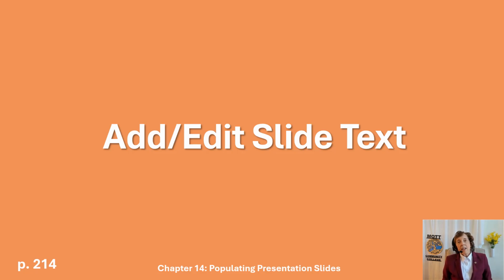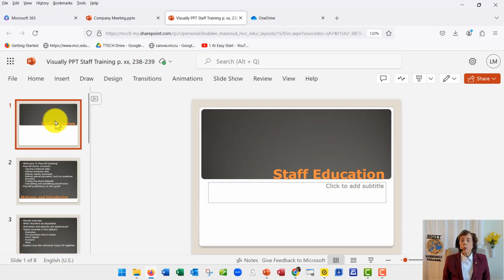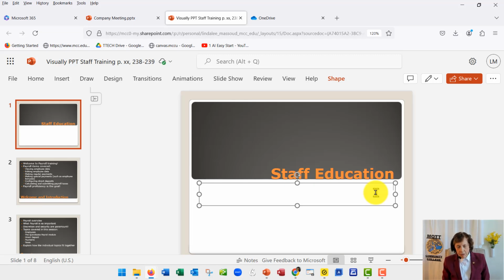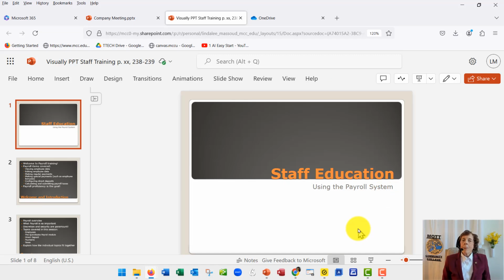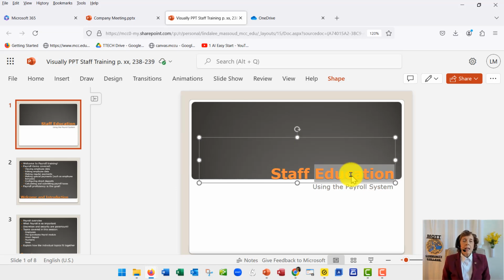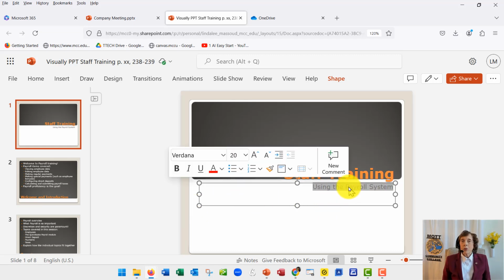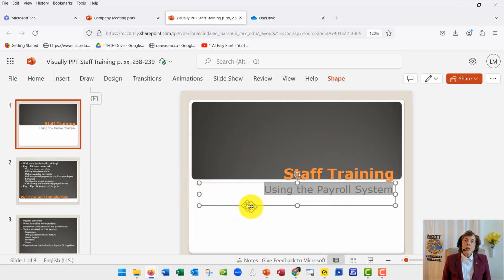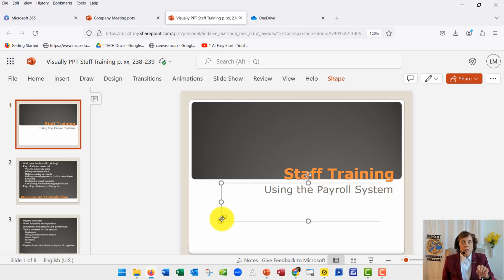PPT Visually 14a pp. 214-215